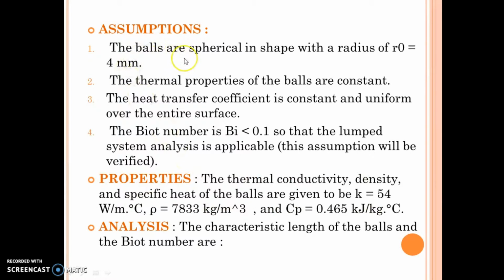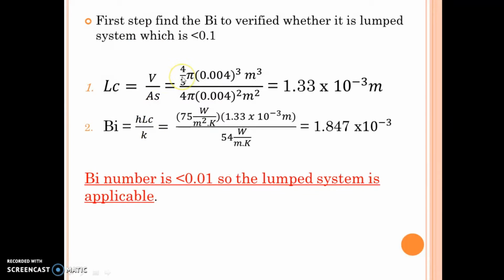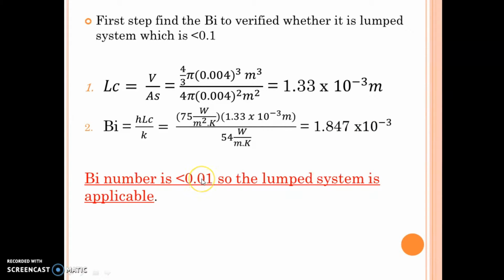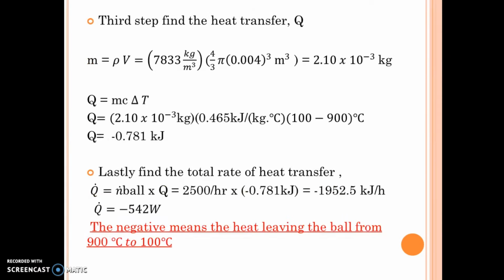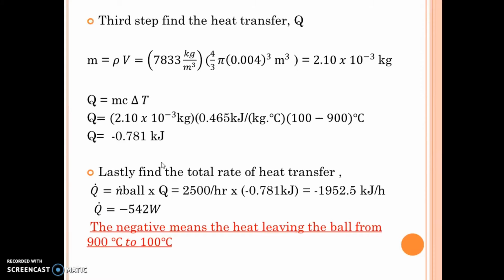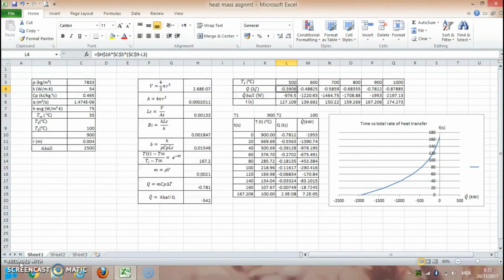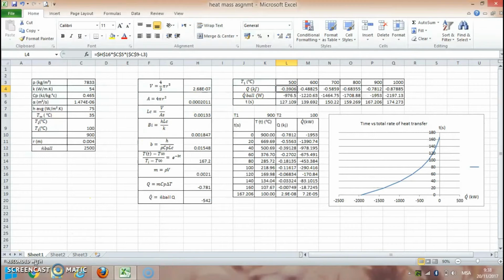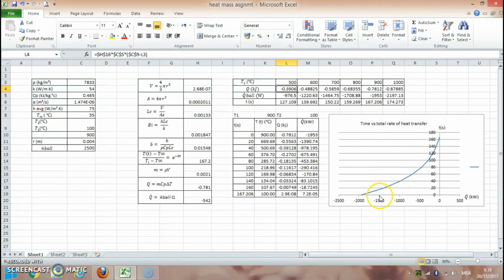heat and mass transfer assignment 2 GROUP 5